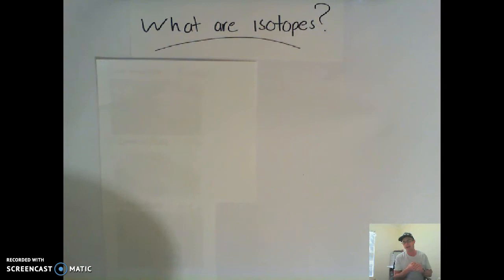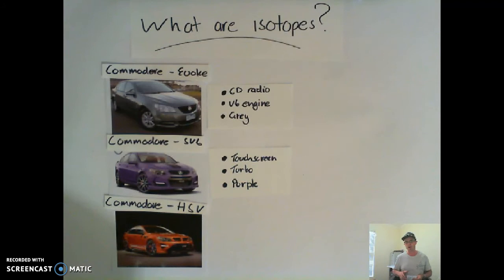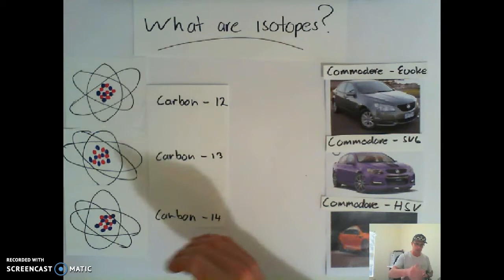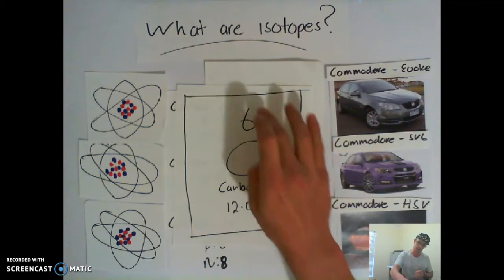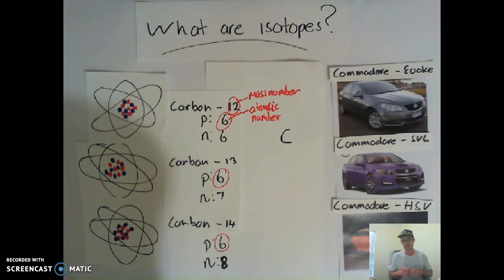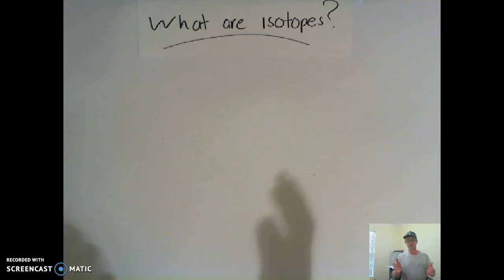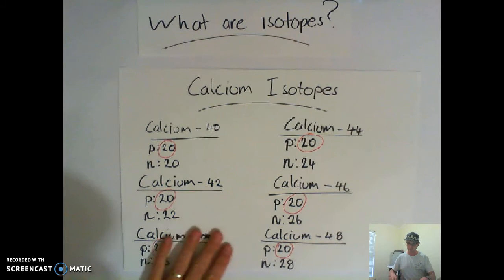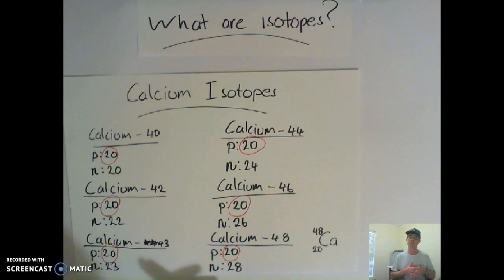What are isotopes